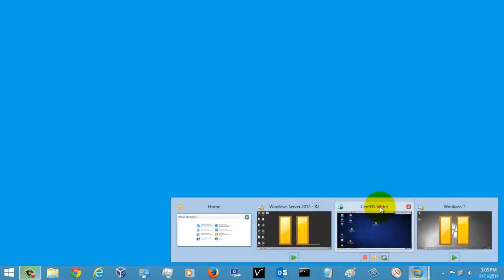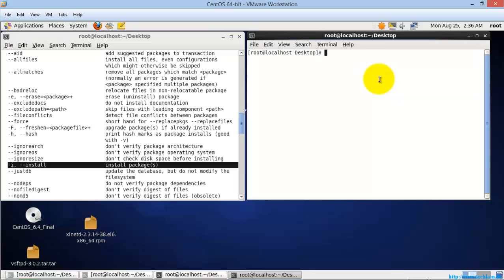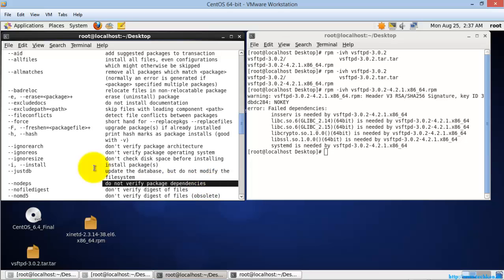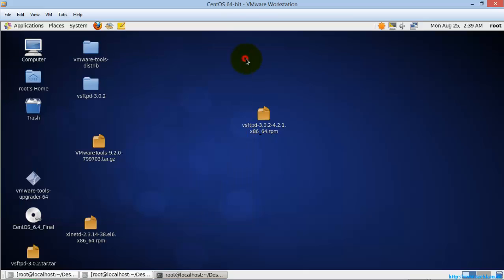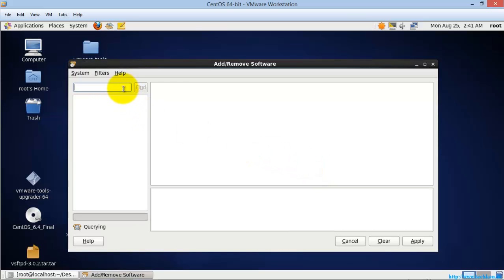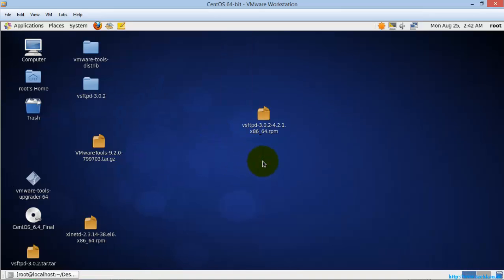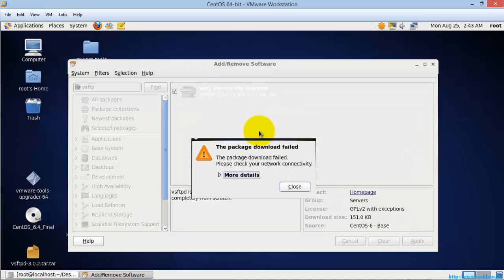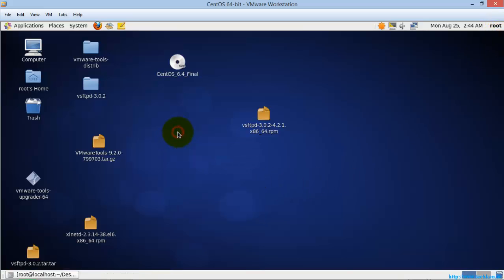How to install Software in CentOS/Linux using rpm command - Linux Video Tutorials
In this Linux Video Tutorial you can learn about how to install a software in the Linux Operating System, I have shown the tutorial in the CentOS 6.4 OS. The steps are same as of the all other Linux OS. The Commands which are used here is the RPM - Redhat Package Manager.